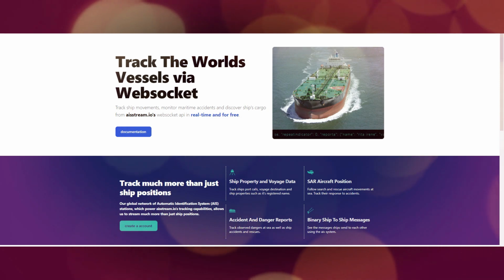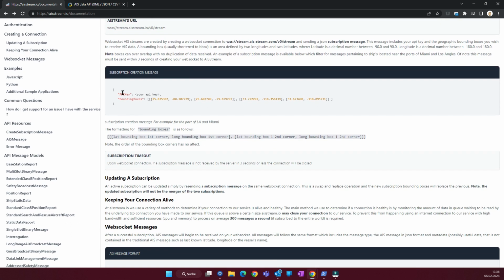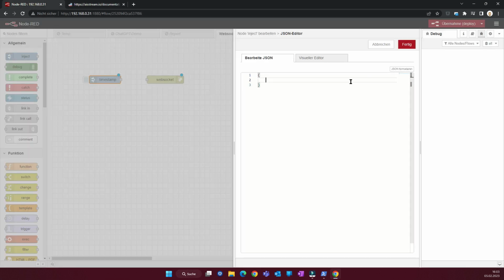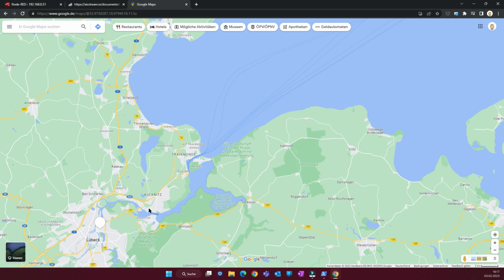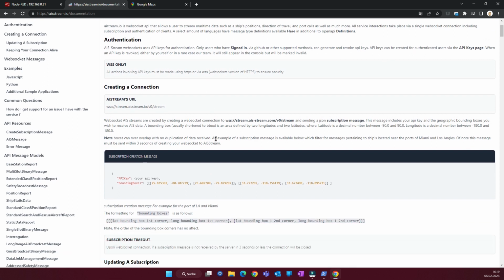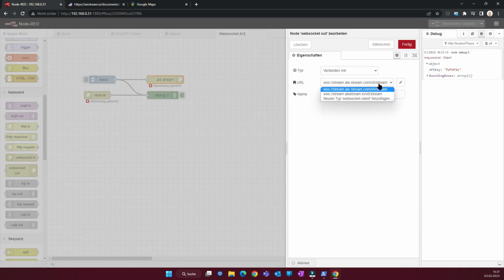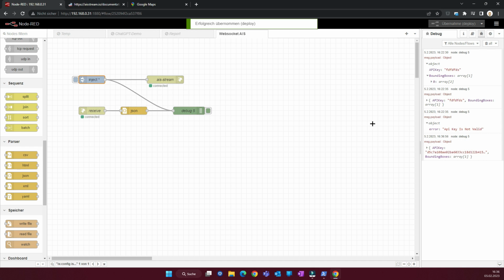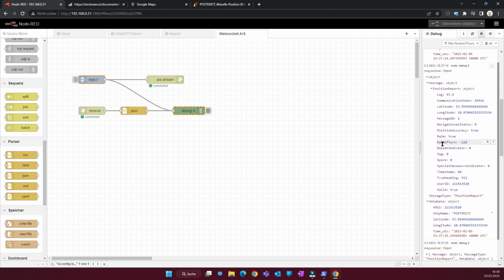Getting AIS data from AISSTREAM.IO via secured Websockets (wss) with Node-NED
I was searching for AIS data via APIs and usually you will find AISHub or MarineTraffic. However, to get data you need to offer an own AIS stream (AISHub) or you have to pay for data requests (MarineTraffic).

But this time I came across AISSTREAM.IO - they offer a websocket based API for free. You need an API  key which you can get using a GITHub account free of charge.
So - of course we have to check this out!

We will use Node-RED to build up a websocket connection, send our API key and our areas we want to get data for and receive JSON AIS based NMEA data. Cool!